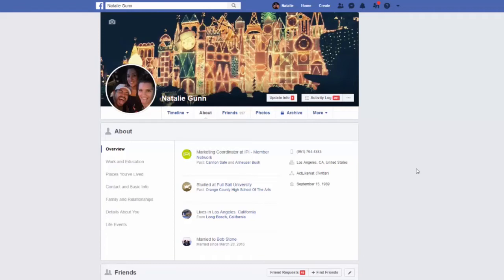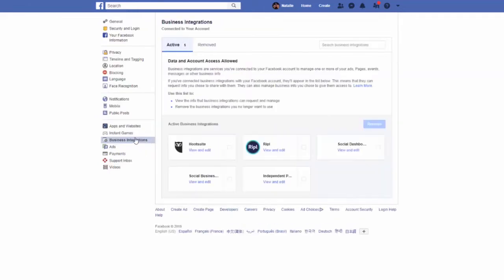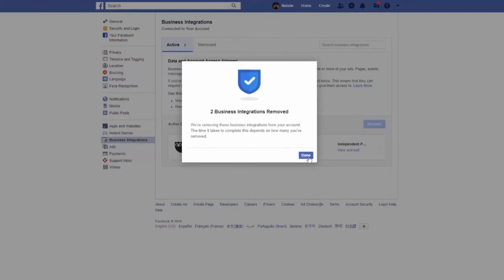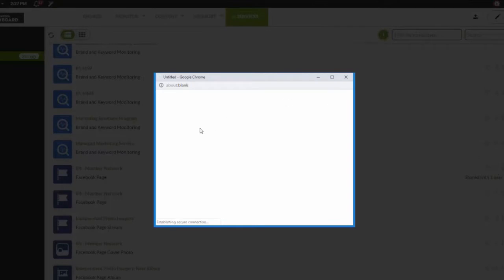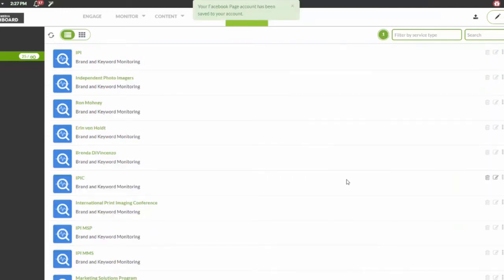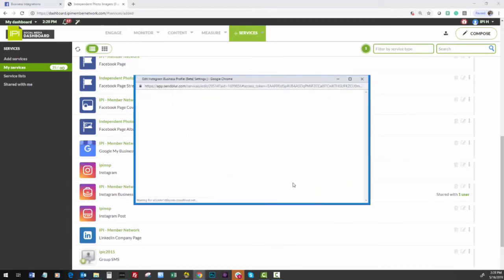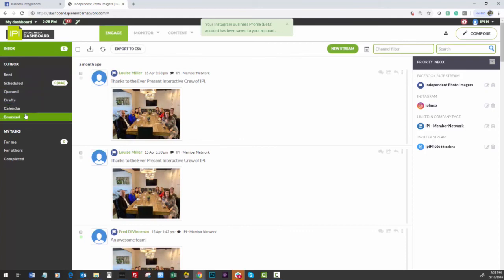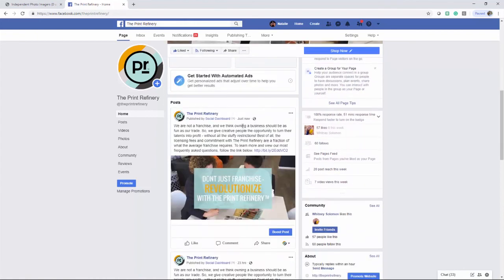UPDATE SOCIAL DASHBOARD APP THROUGH FB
If you have received an error message from your IPI Social Media Dashboard, this tutorial will show you how to correct that error.